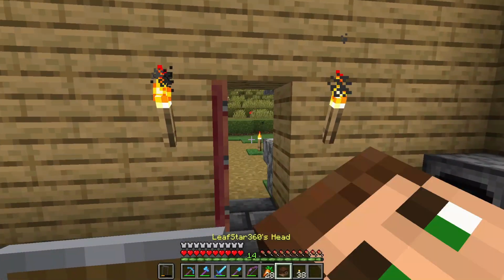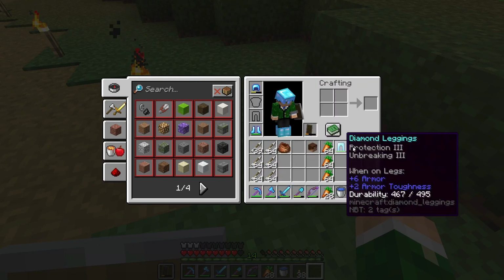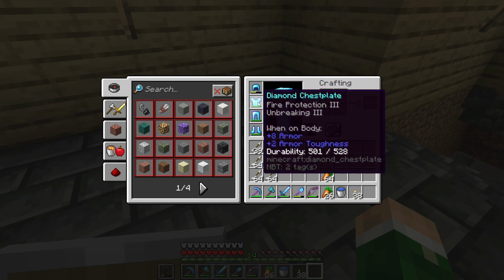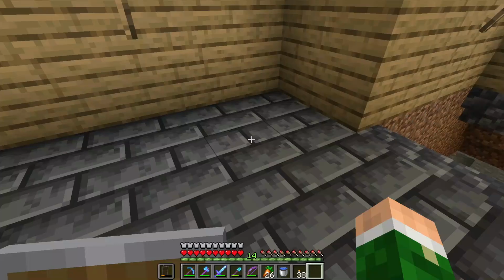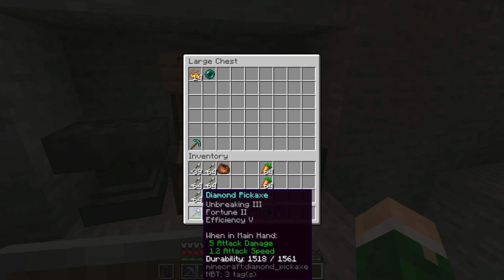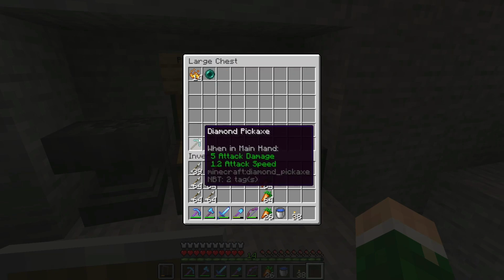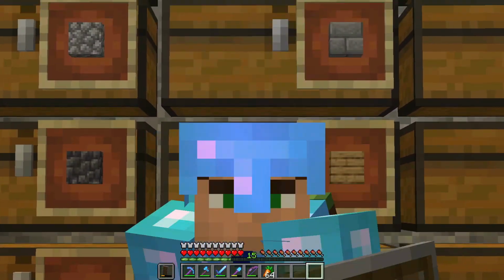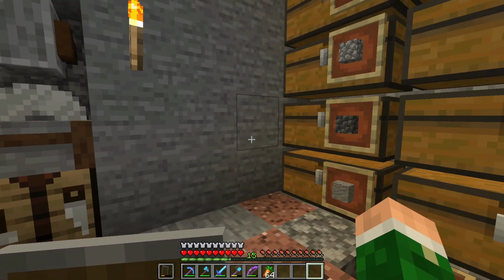Minecraft 1.19 3 - ForestCraft Ep. 4 - Iron Farm and Base Progress!!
In this video, I show off and fix my Iron Farm, also make very little progress on my main base.
ImpulseSV Channel:
Sub to ImpulseSV, because his content is amazing

Assaf Ayalon Channel: Assaf Ayalon - Topic
Sub to Assaf Ayalon, because the music he makes is awesome.